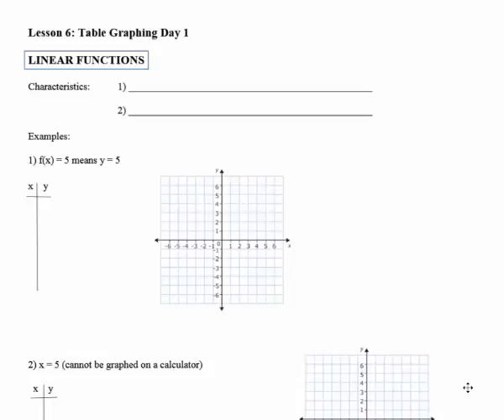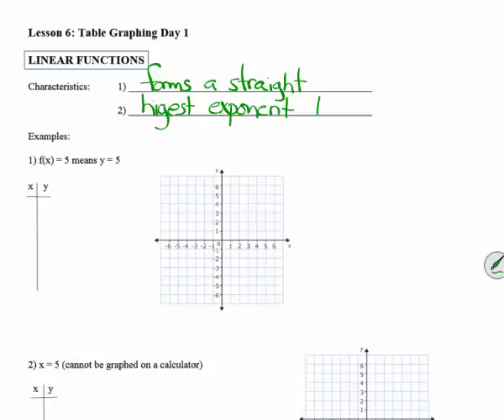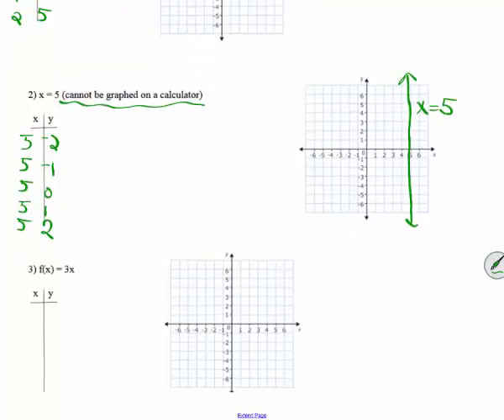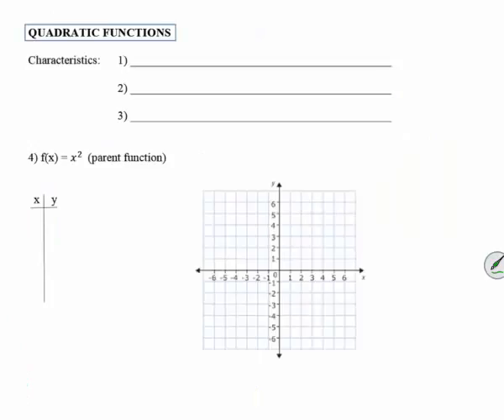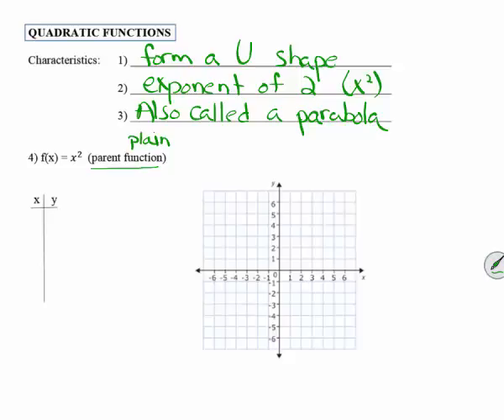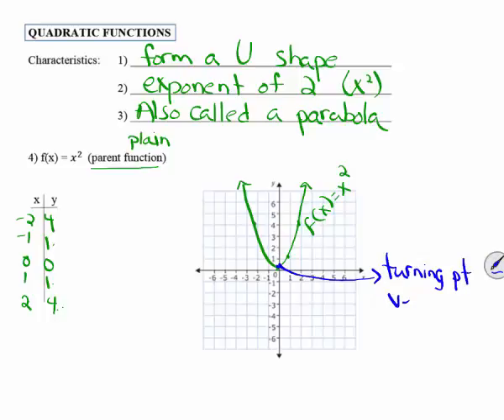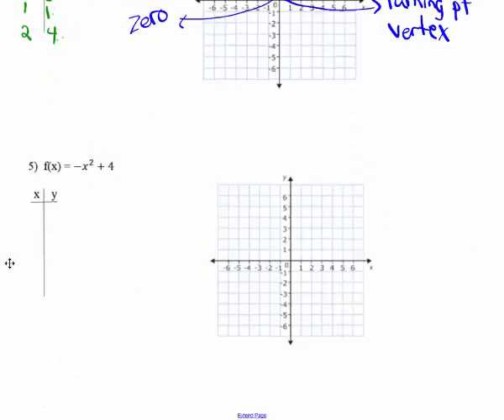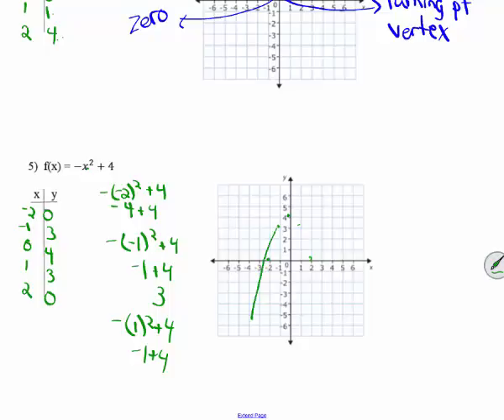4 6 graphing day 1